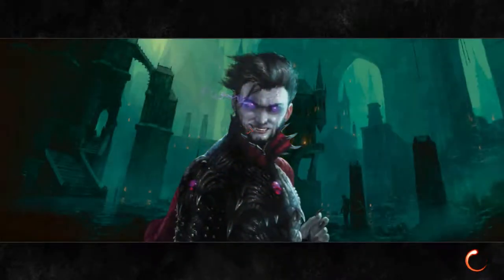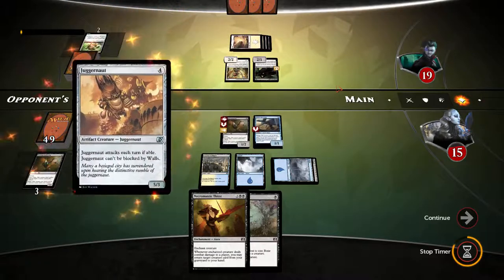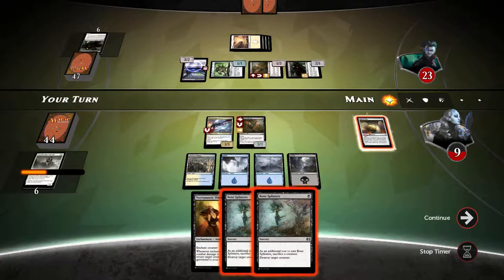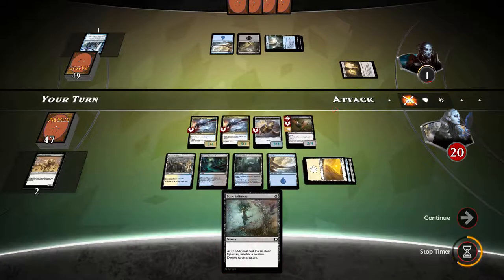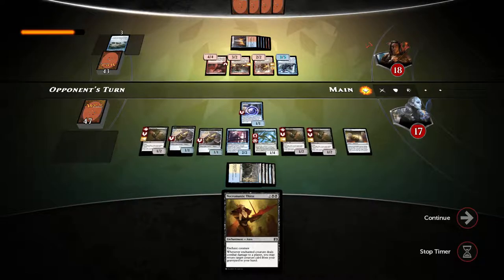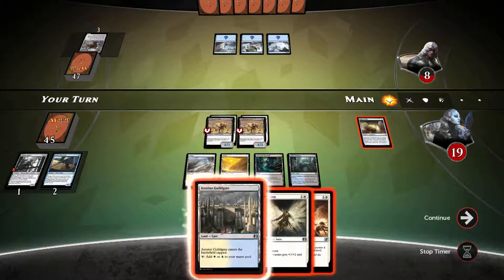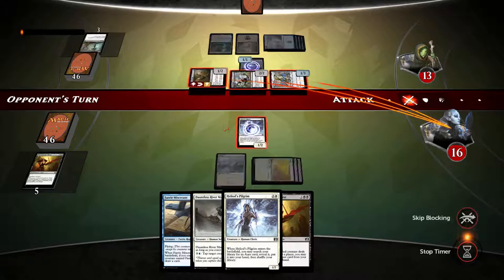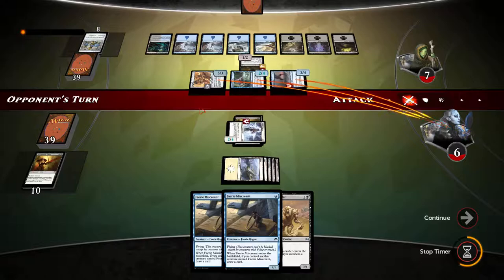Viewer Deck - Mfsandwichtime pollock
Deck Breakdown:

Creatures x 18
4 x Faerie Miscreant
2 x Dauntless River Marshal
3 x Gurmag Swift Wing
2 x Heliod's Pilgrim
2 x Jorubai Murk Lurker
3 x Benthic Infiltrator
1 x Liliana, Heretical Healer
3 x Flesh Bag Marauder
2 x Whirler Rogue
3 x Thunder Clap Wyvern

Equipments x 1
1 x Sigil of Valor

Enhancements x
3 x Nimbus Wings
3 x Necromantic Thirst

Instants x

Sorceries x 4
3 x Bone Splinters
1 x Reprisal

Lands x 24
4 x Plains
4 x Island
4 x Swamp
2 x Drowned Catacombs
2 x Glacial Fortress
2 x Azorious Guildgate
2 x Dimir Guildgate
4 x Evolving Wilds